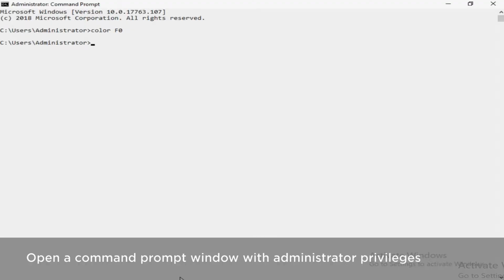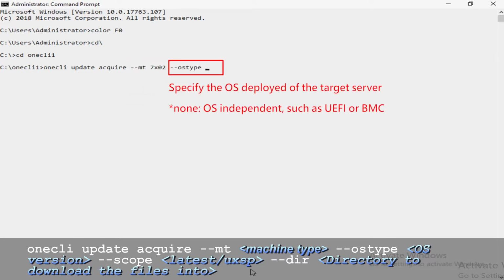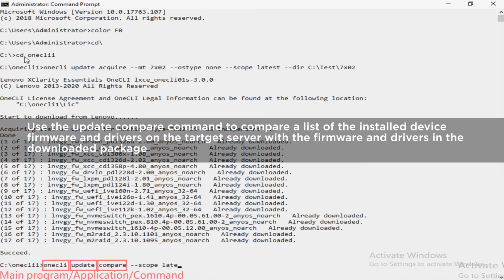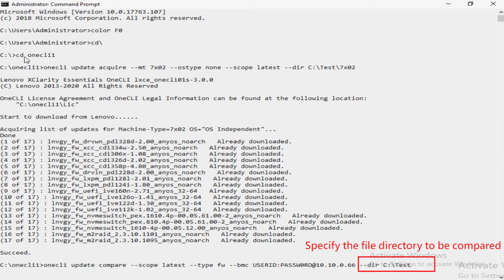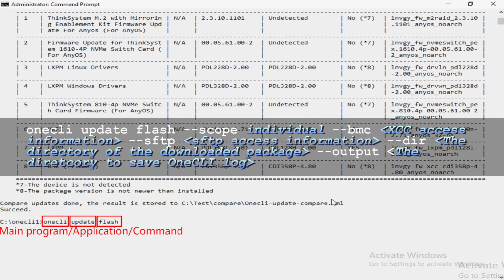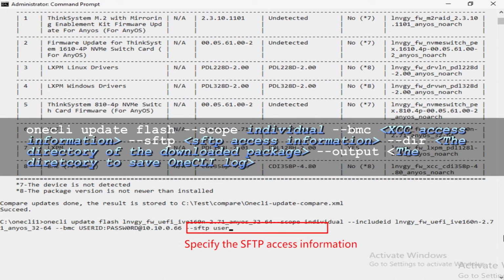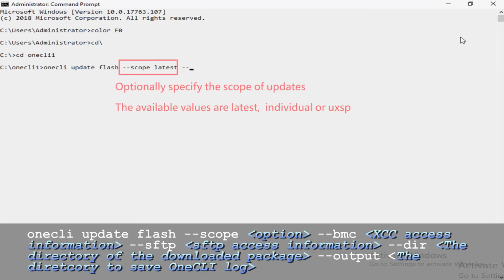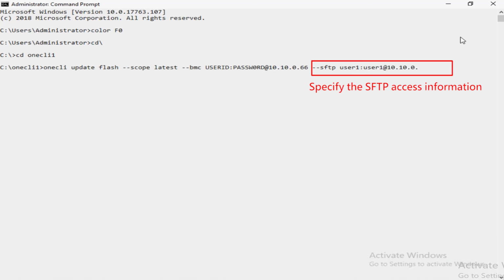How to use Lenovo XClarity Essentials OneCLI to remotely update your system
This video introduces the procedures used to run OneCLI to remotely acquire and install firmware drivers on your system.